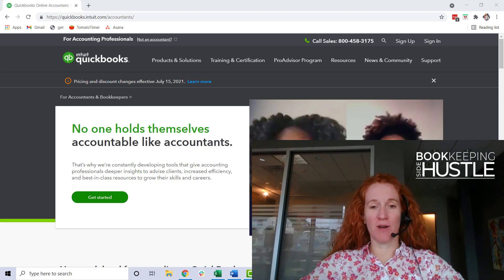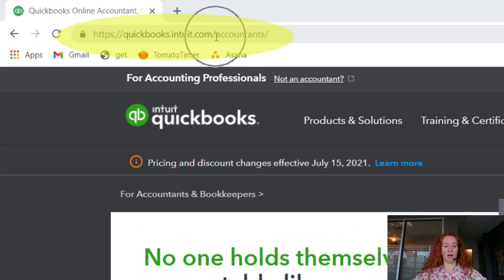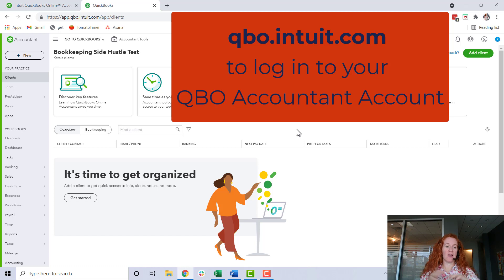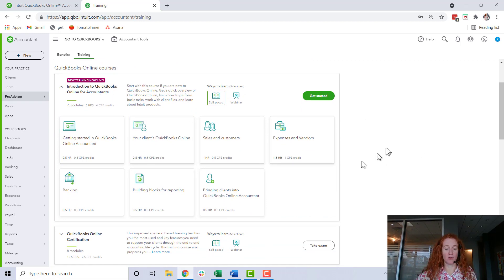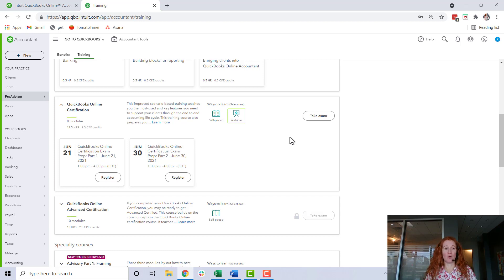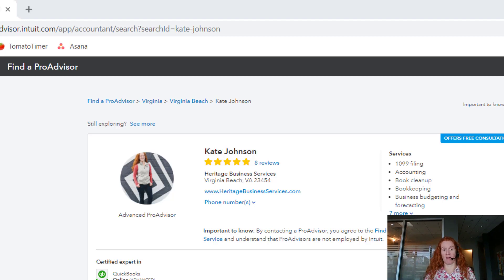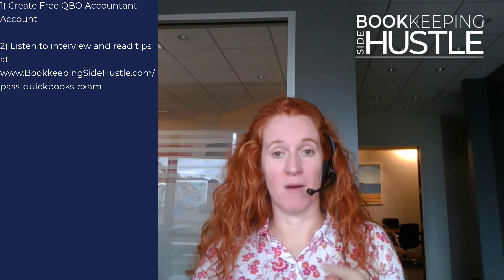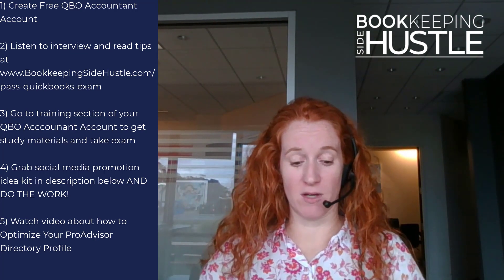Become A QuickBooks Online ProAdvisor FOR FREE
Learn exactly what you need to do to become a QuickBooks Online ProAdvisor.

QUICK JUMPS
0:00 Intro to QuickBooks Online ProAdvisor Program
2:17 How to log in to QuickBooks Online
3:50 Where is the QuickBooks ProAdvisor exam?
6:33 Summary of action items

Love The Bookkeeping Side Hustle Community
✅You need to be in the Bookkeeping Side Hustle Facebook Group.  That is where the magic happens.
✅Spend some time on the blog.

Affiliate links are used for each tool that we are an affiliate of, which means that if you click that link and subsequently make a purchase, I will earn a commission. You pay nothing extra; any commission I earn comes at no additional cost to you.